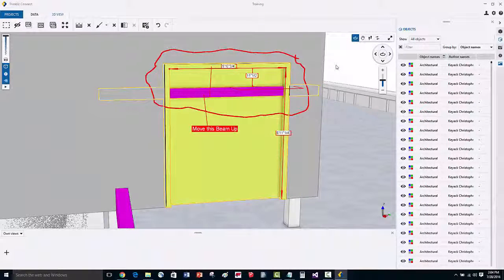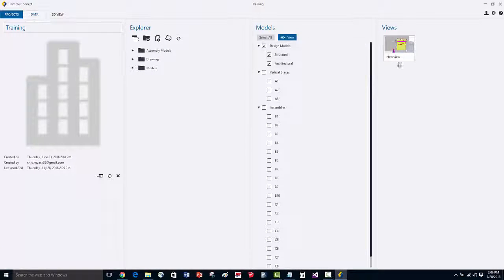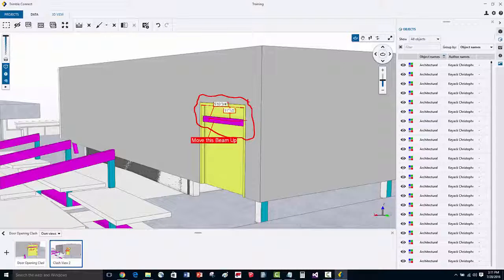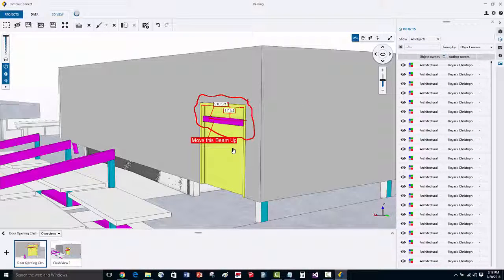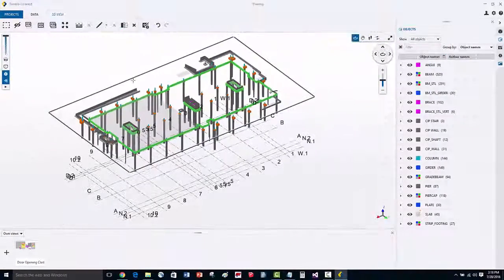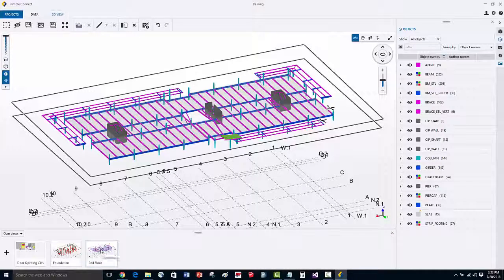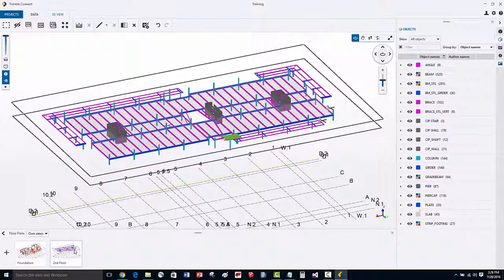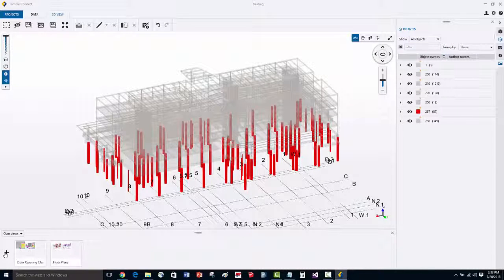11 of 13 Desktop Series - Trimble Connect - Saved 3D Views Desktop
Trimble Connect - Saved 3D Views Desktop